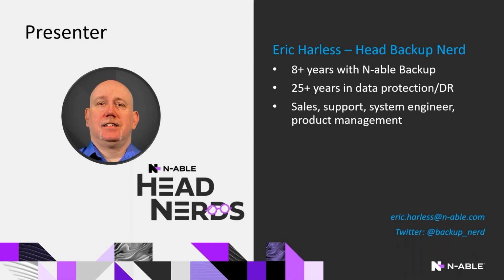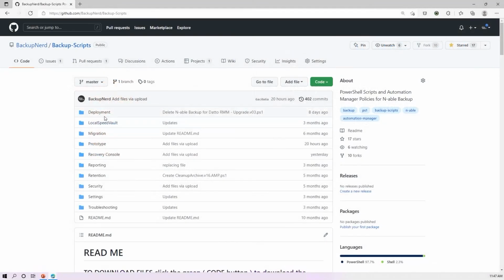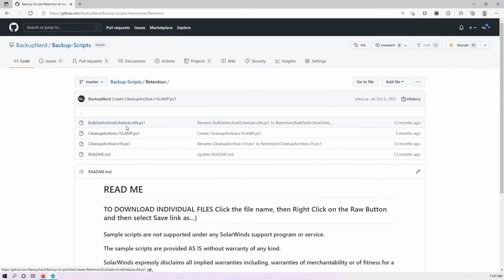Backup Q&A: Can you discuss the data archive inside of the backup manager?